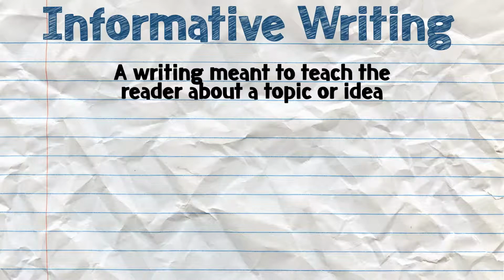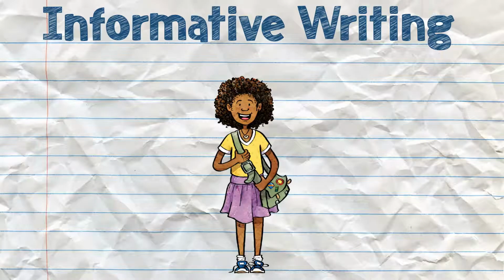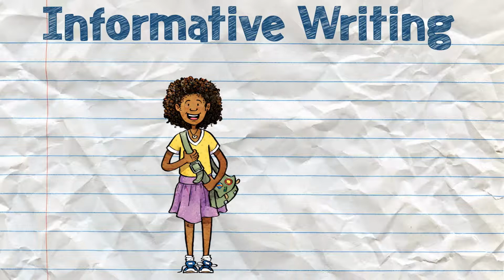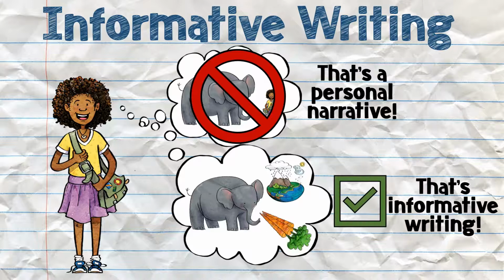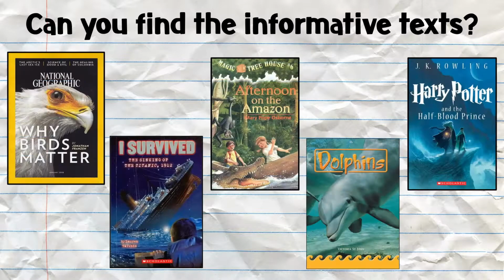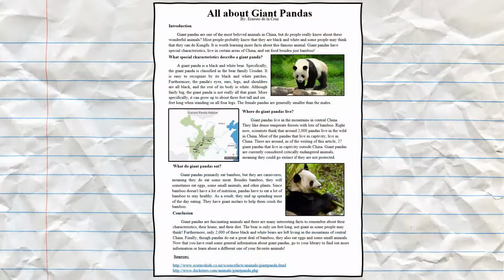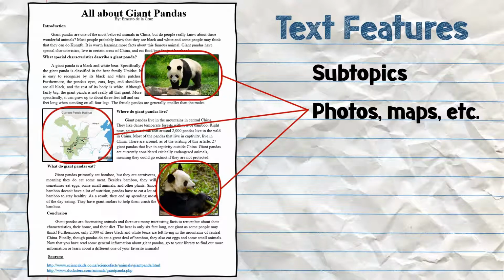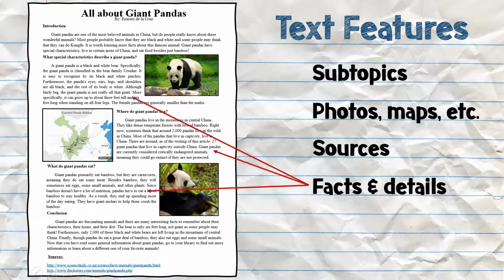Informative Writing Introduction